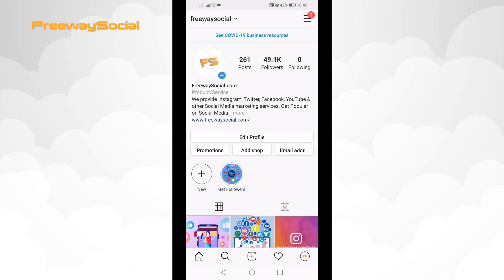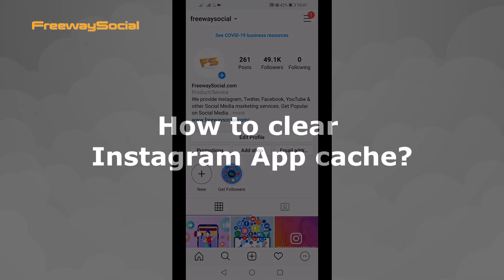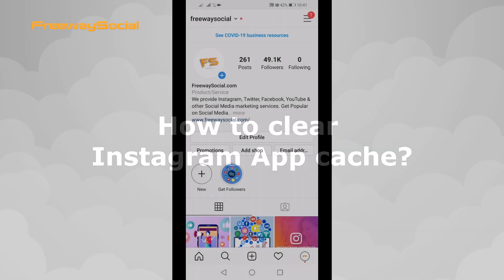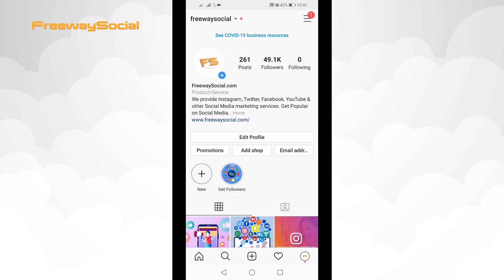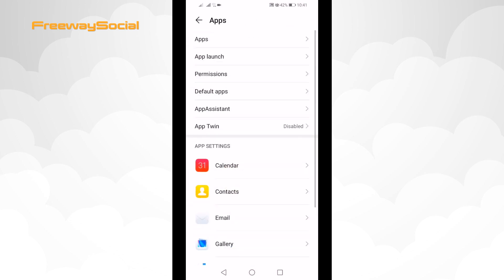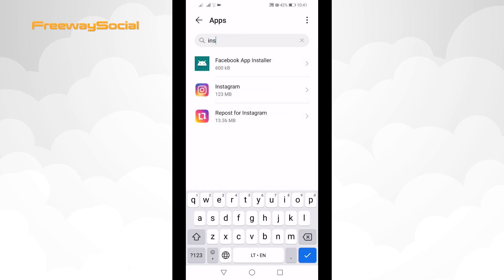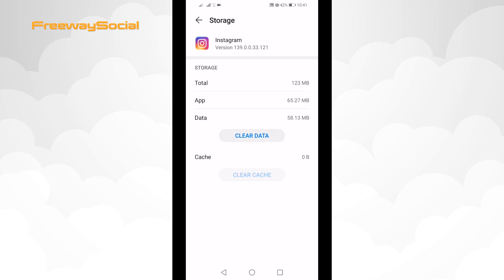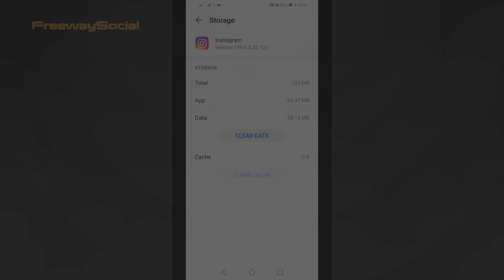How To Clear Instagram App Cache In 2022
Would you like to delete cache on your Instagram App? In this video I will show how to clear Instagram App cache!

Did you know that Instagram collects a lot of your data on its app? Luckily, you can clear all of your Instagram app cache.

Just follow these steps:

1. Go to your phone “Settings”;
2. Click on “Apps” and select “Apps” one more time again;
3. Search for “Instagram” and click on it;
4. Select “Storage”;
5. Click on “Clear cache”.

Done! You have successfully cleared cache on your Instagram App.

I hope this guide was helpful and you were able to clear Instagram app cache. Don’t forget to like this video and visit us